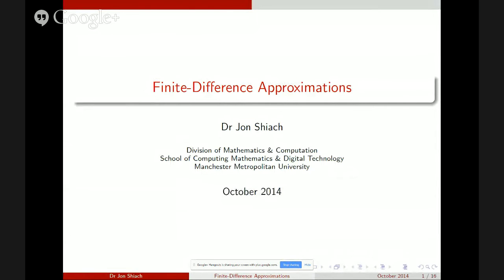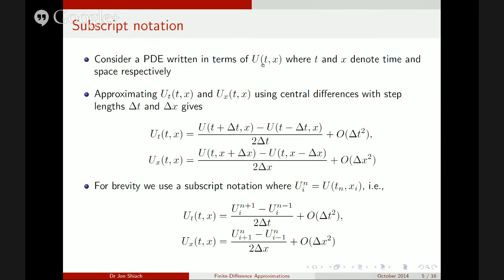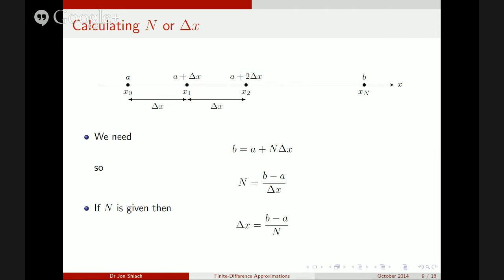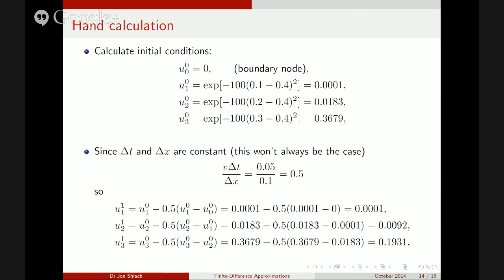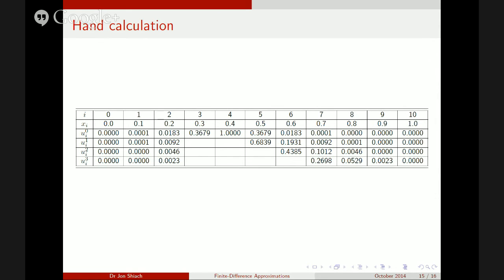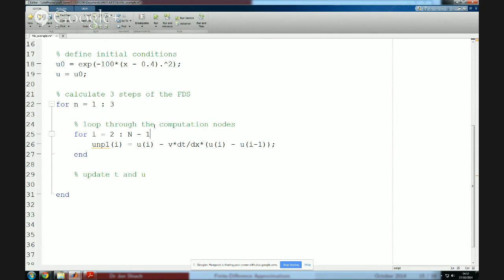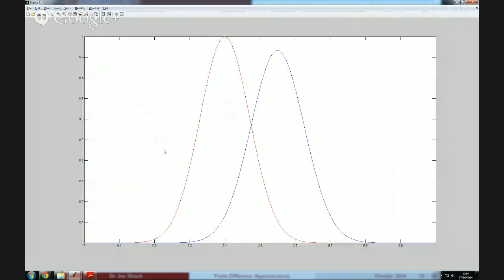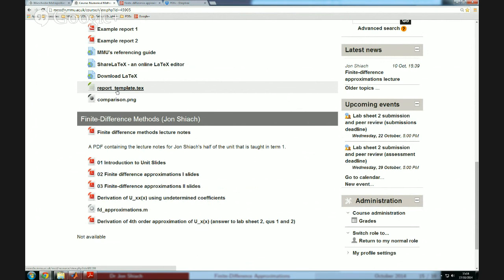Week 3 - Finite-difference approximations II